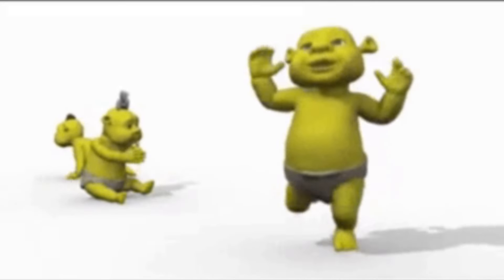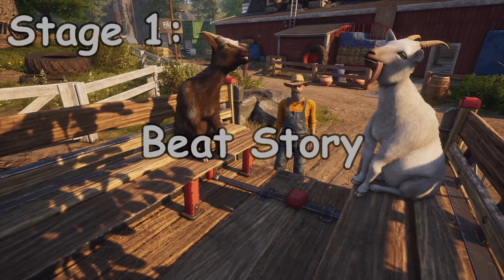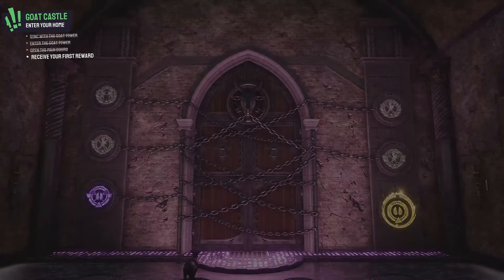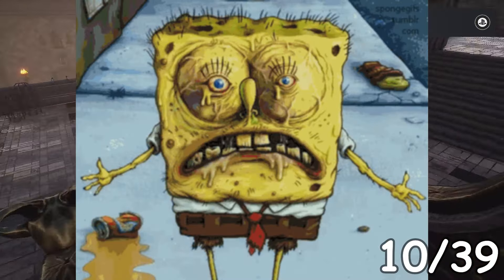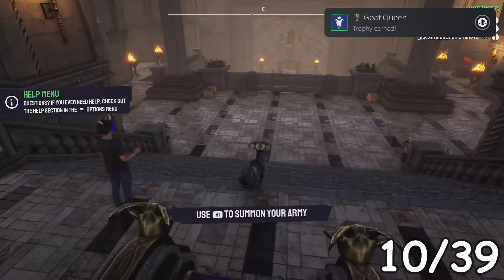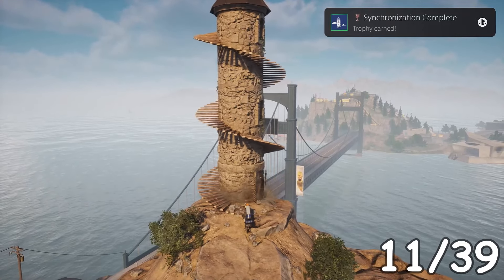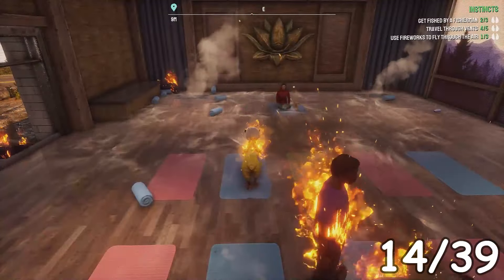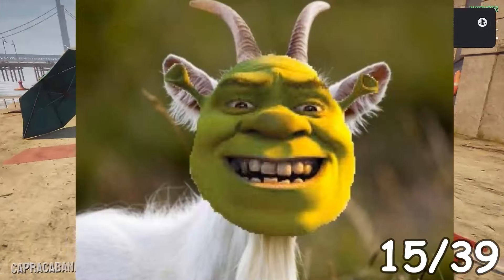Goat Simulator 3's Platinum Was Chaos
This game was lots of fun, sorry if this video was a little dry, when making it I was super sick and had (and still have) bad thumb problems. I've been pretty sick for a while, but I've gotten better. I'm pretty disappointed that these last few videos have been pretty bare bones but there's not much I can do about it. Overall, though, I hope you all enjoyed this. video!